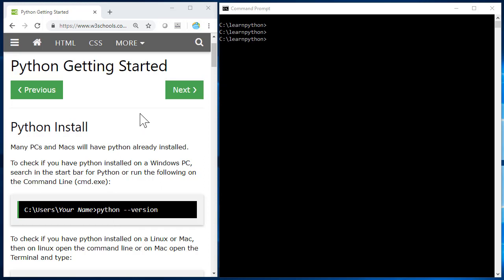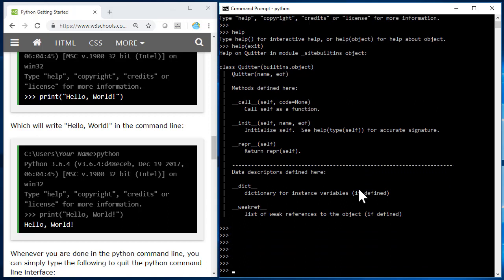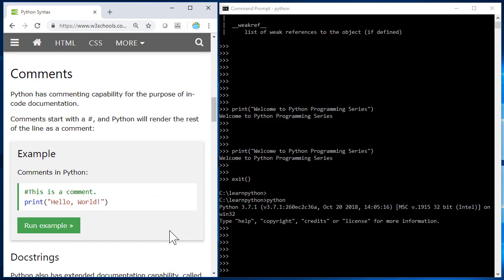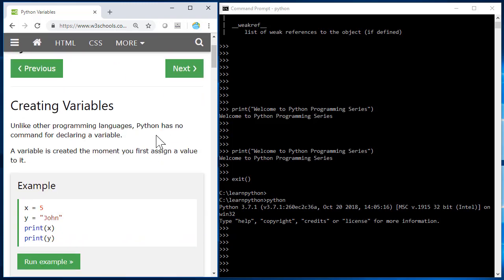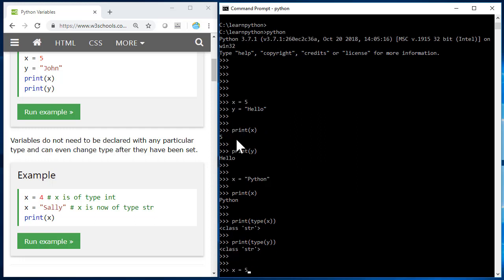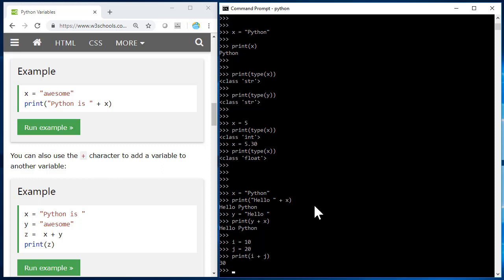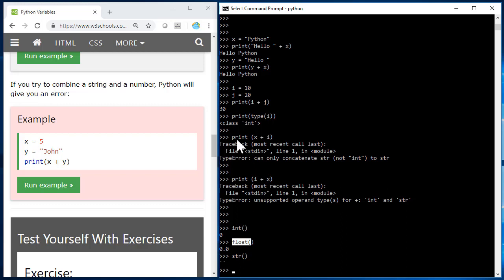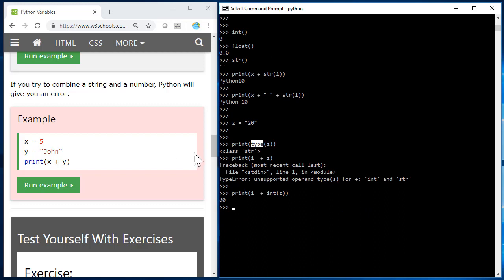4. Python - Getting Started | Syntax | Variables | Numbers | Casting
Python Getting Started, Python Syntax, Python Variables, Python Numbers, Python Casting - Python Programming Series